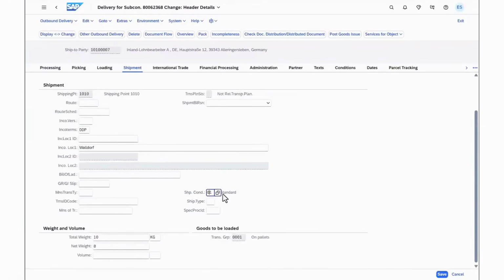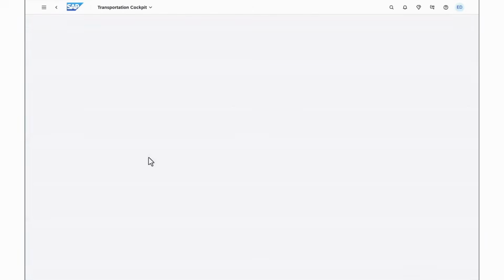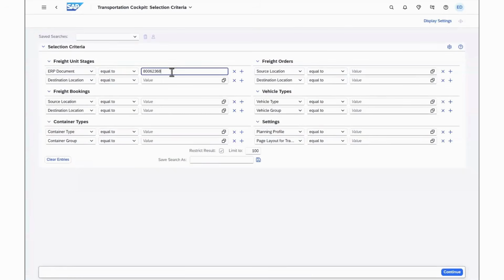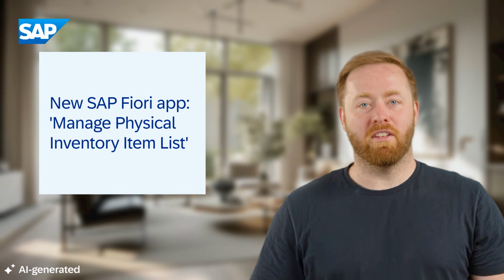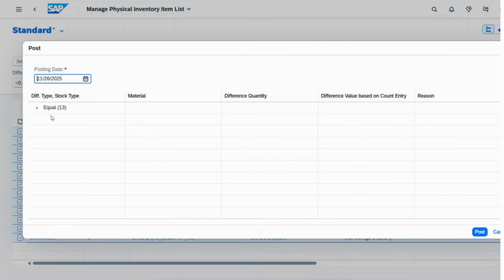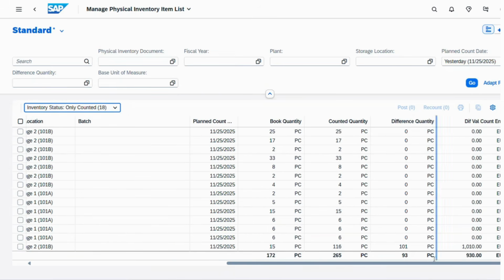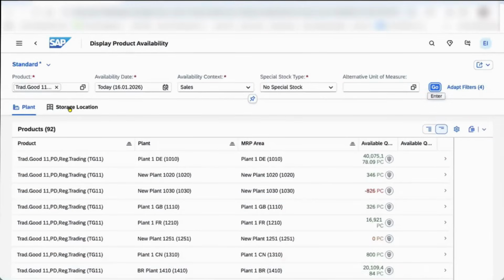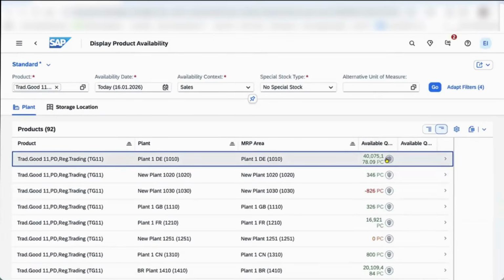Supply Chain Management in SAP Cloud ERP 2602 | Release Highlights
See what’s new in Supply Chain Management for SAP Cloud ERP 2602, with four highlights that bring AI-assisted warehouse execution, tighter subcontracting integration, faster physical inventory handling, and clearer supply checks for sales.

In this video, Greg Hutcheon’s digital twin walks through new capabilities that help logistics and supply chain teams streamline operations, improve transparency, and keep goods moving smoothly, from warehouse tasks and transportation planning through inventory control and order promising.

🤖 Joule for Warehouse Management (outbound delivery orders + warehouse tasks) — Use natural-language queries to find key warehouse objects fast, act from an actionable worklist, and jump into SAP apps (or continue in Joule). Next-best-action buttons speed common steps, with confirmations to stay in control.

🔗 Subcontracting integration with WM and TM (BMW – Subcontracting scope) — A connected process links subcontracting POs to TM and outbound WM—from delivery creation through freight planning and warehouse execution—improving visibility and supporting consistent freight cost handling.

📦 New SAP Fiori app: Manage Physical Inventory Item List — A single workspace for physical inventory: filter by status and differences, then review results, post items, trigger recounts, and navigate to documents. Bulk actions and reason codes make exceptions faster and auditable.

✅ Order Promising: Supply Protection indicator — A new icon in Display Product Availability shows when supply protection affects available quantity, reducing manual checks and helping sales reps make faster availability decisions.

Chapters:
00:09 Welcome and introduction
00:25 Joule for outbound delivery orders and warehouse tasks
01:44 Subcontracting integration with WM and TM
03:29 New SAP Fiori app: 'Manage Physical Inventory Item List'
04:32 Order promising - Supply protection indicator
05:24 Wrap-up and outro

• Read more about the latest Supply Chain Management innovations in SAP Cloud ERP 2602

About SAP:
As a global leader in enterprise applications and business AI, SAP stands at the nexus of business and technology. For over 50 years, organizations have trusted SAP to bring out their best by uniting business-critical operations spanning finance, procurement, HR, supply chain, and customer experience.